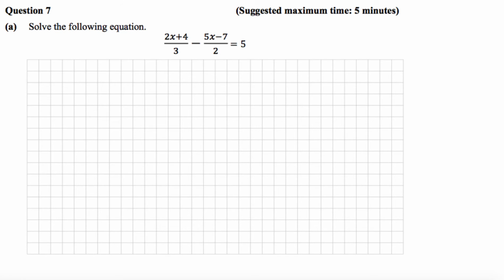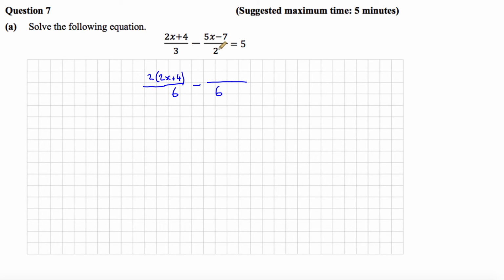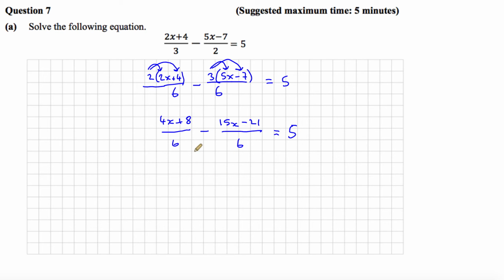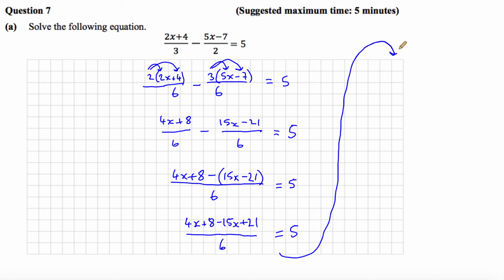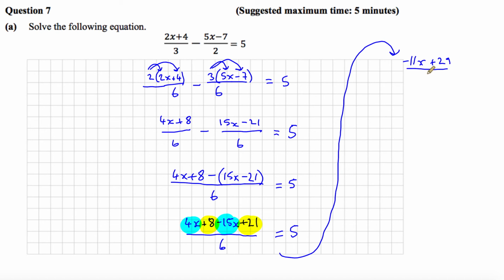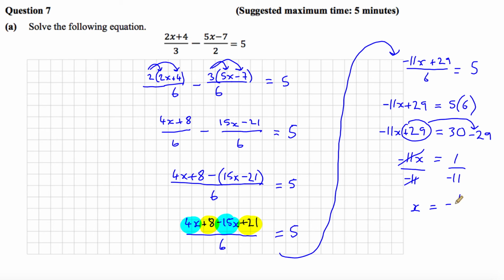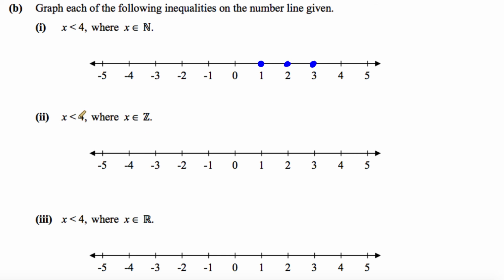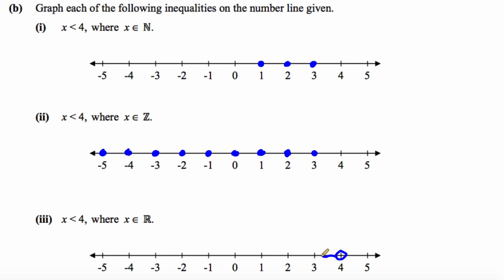2016 JCHL P1 - Q7